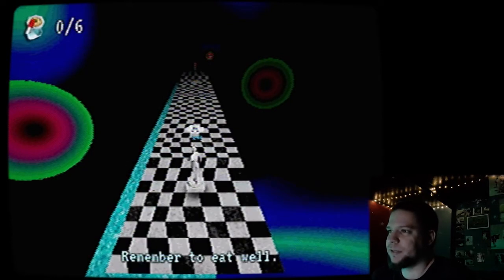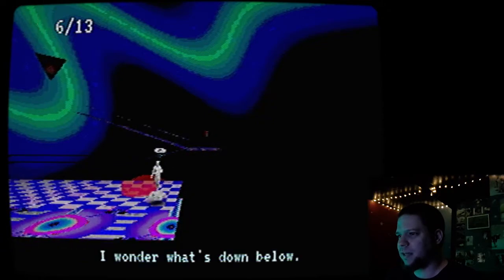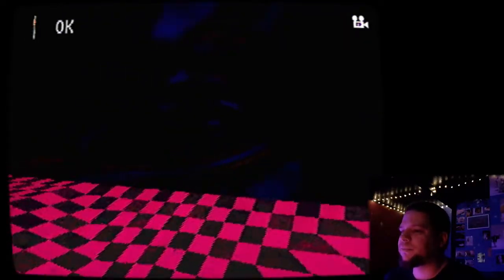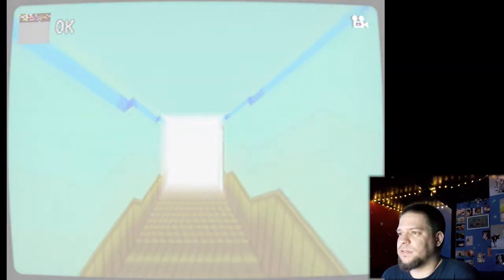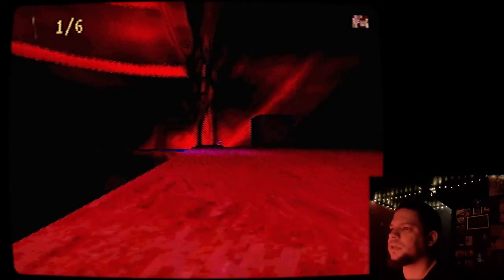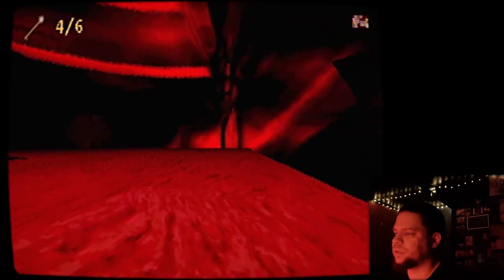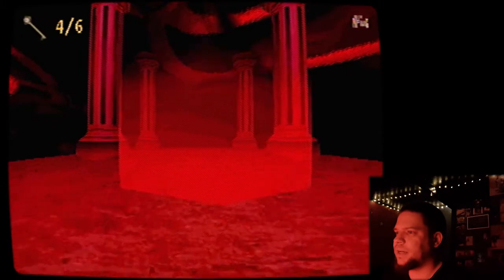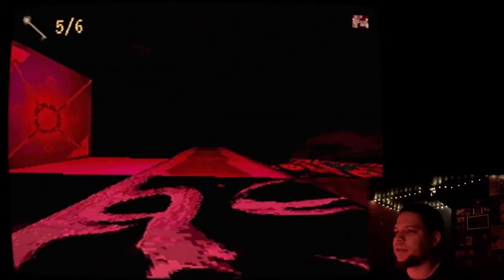OK/NORMAL - Part 1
i definitely recommend watching this while high